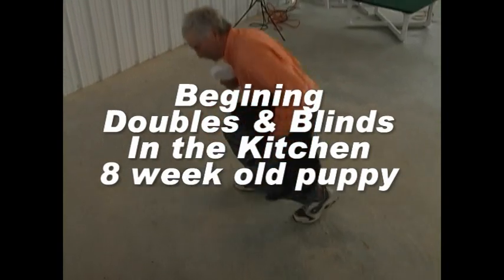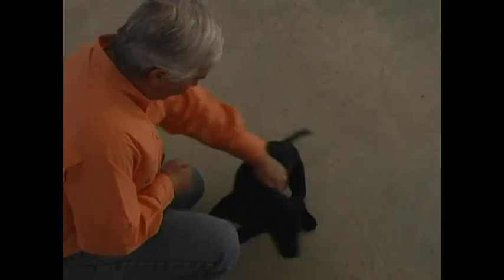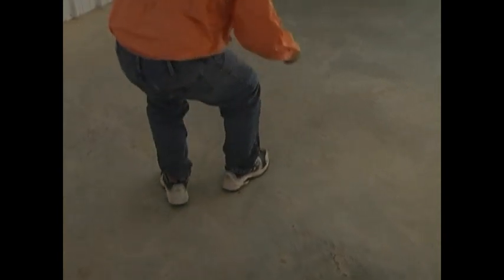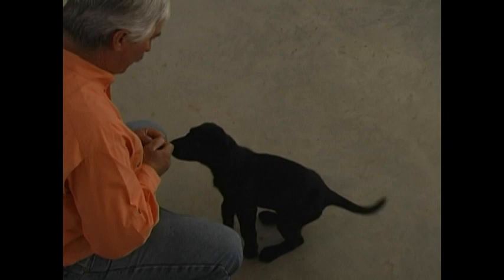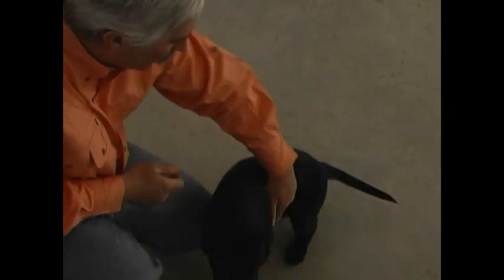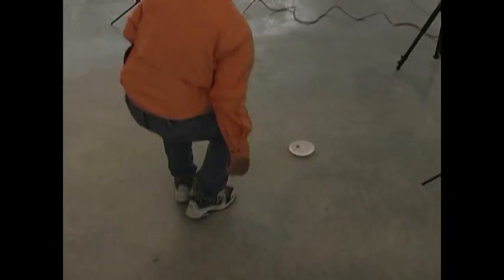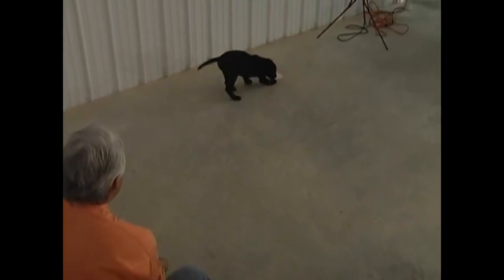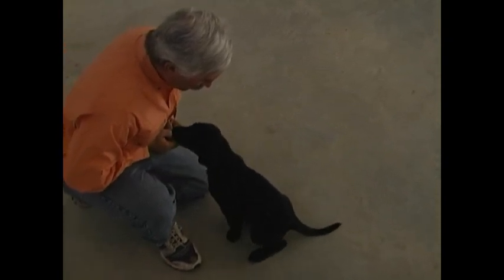Training Retriever Puppies How can you start Teaching Doubles at 8 weeks?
Online training manual. This clip shows how you can begin teaching your puppy to look out and line out starting at 8 weeks. The paper plate/Dixie Cup drills explained in the training manual get your puppy started in the right path. Not only will the training attitude be good your pup will grow up practicing multiples.